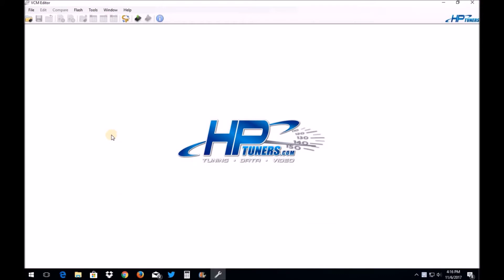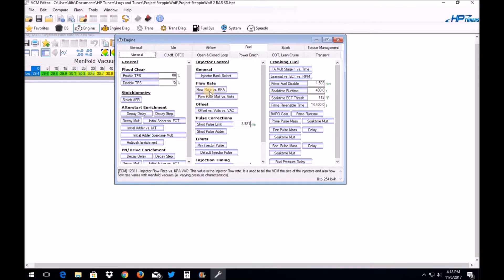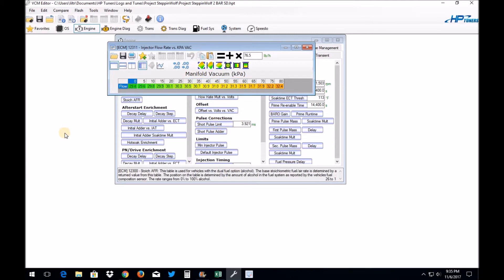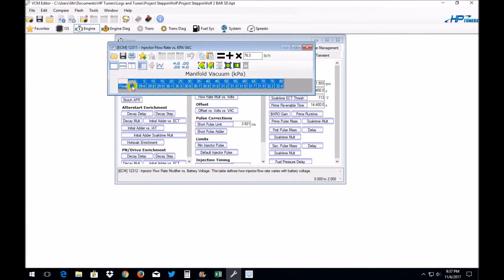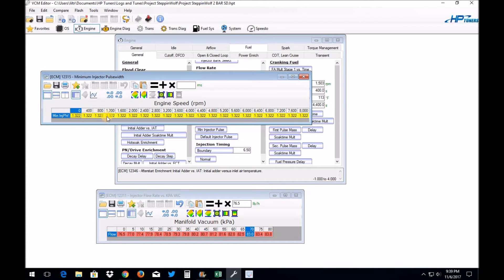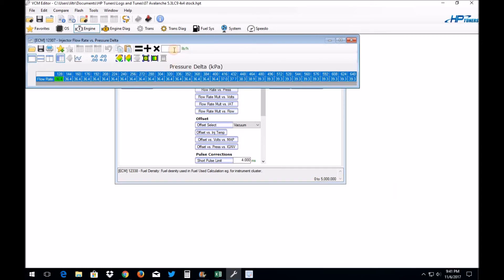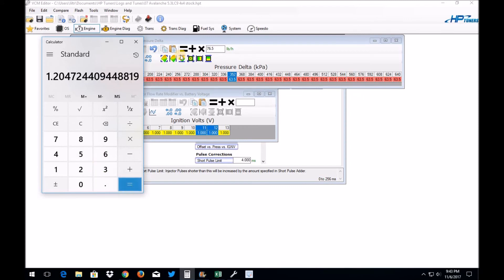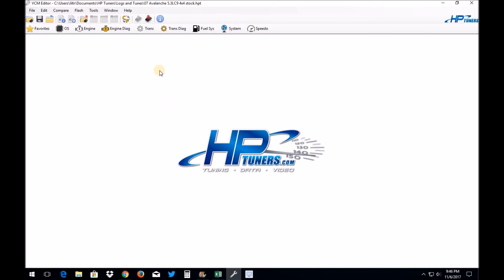HOW TO TUNE DECAPPED INJECTORS IN HP TUNERS (Gen III PCMs)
In this video I go over how to input injector data for decapped injectors or even just larger injectors into HP Tuners. This is primarily pertaining to gen3 pcms and some E38 gen4 pcms.  Enjoy and share if you think it may help others.

We're trying to grow!
IF YOU LIKED THIS VIDEO, SHARE IT!